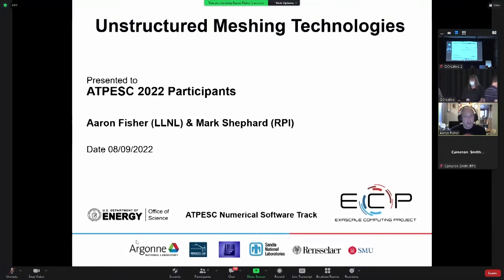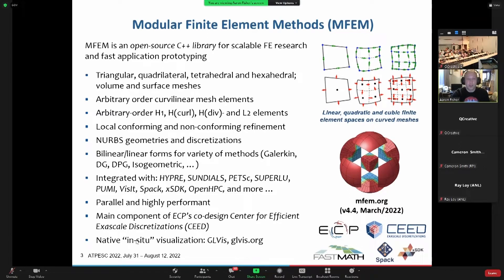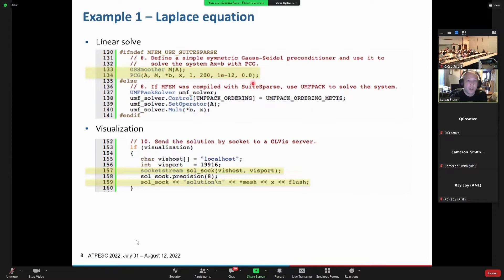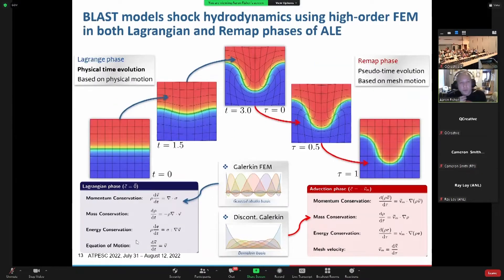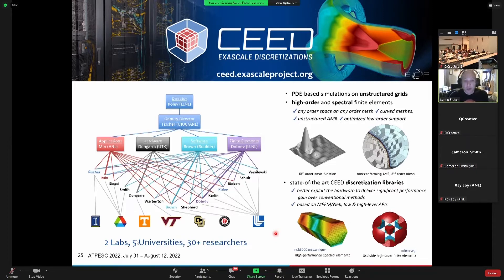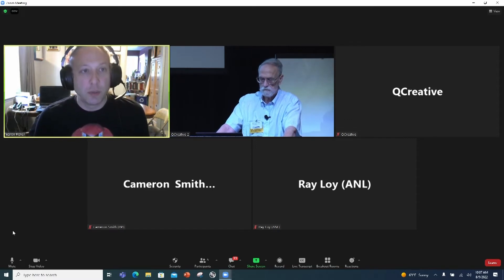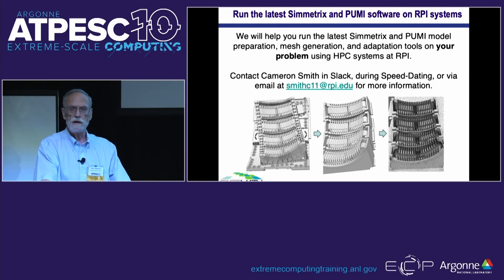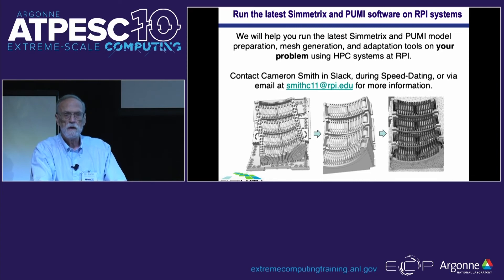ATPESC 2022 5.2b Unstructured Meshes with MFEM/PUMI | A. Fisher, M. Shephard, C. Smith